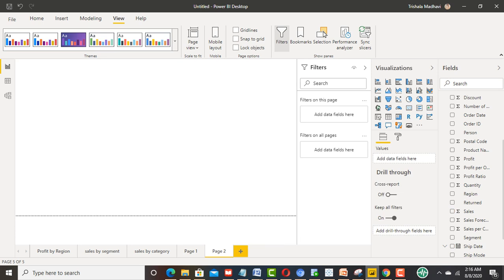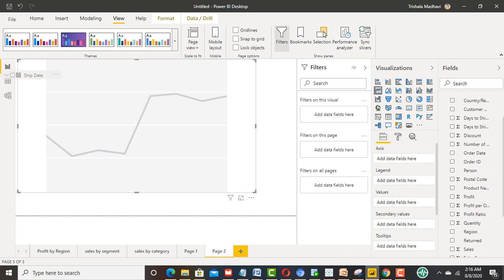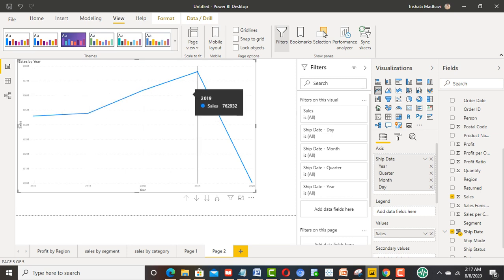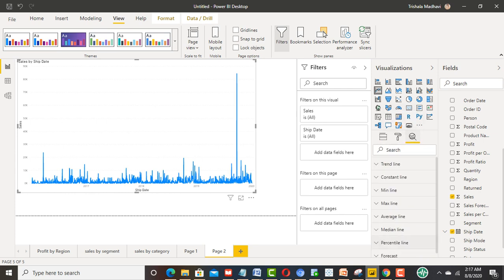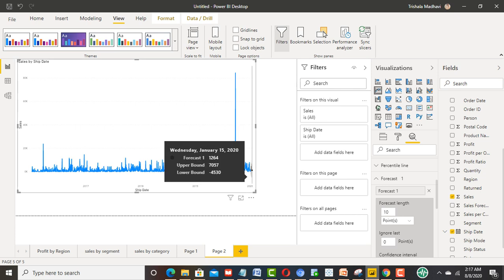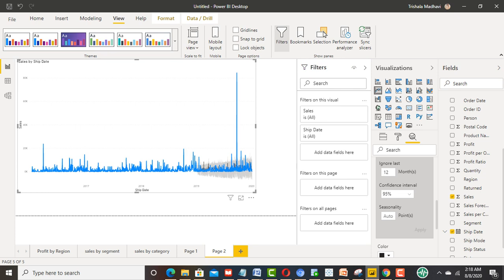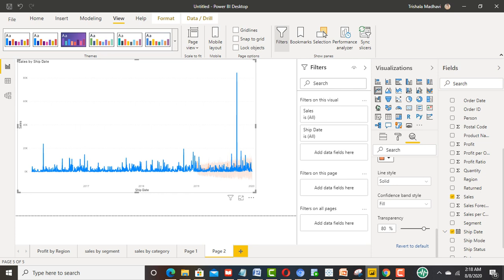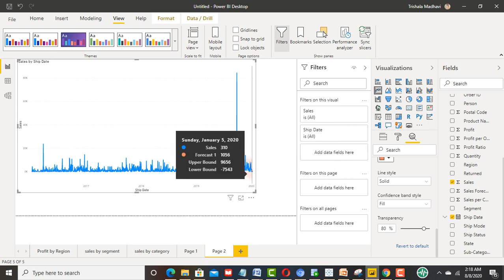23 Power BI- Forecasting by BIKnowledge Point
This video will help you understand depth knowledge Power BI- Forecasting